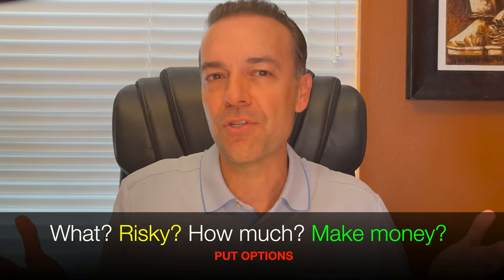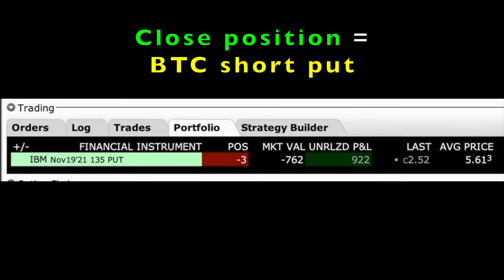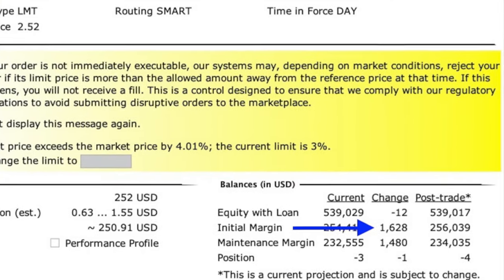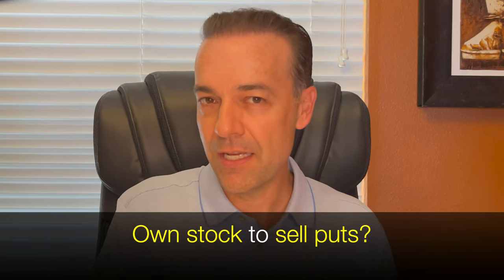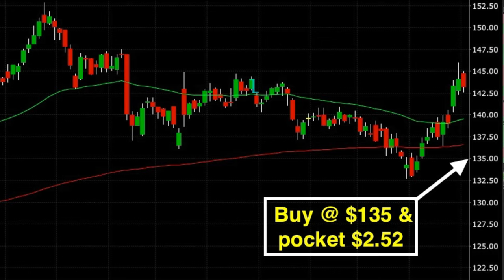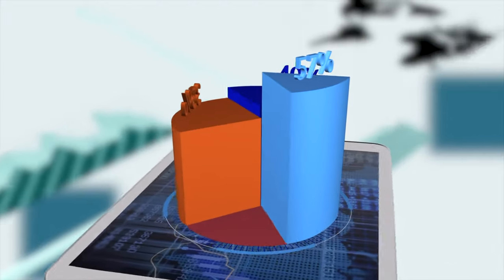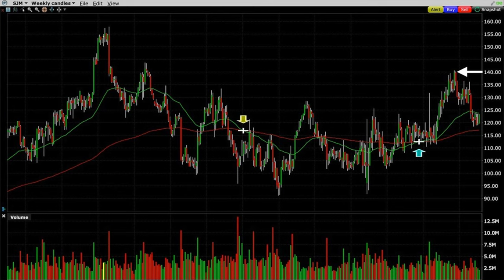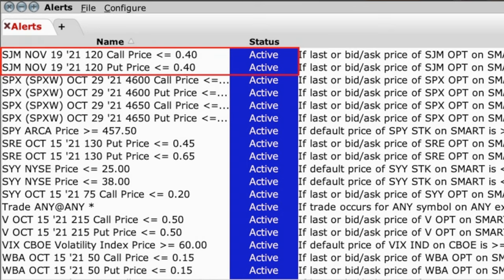Learn Option Trading In 9 Minutes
▬▬▬ Chapters ▬▬▬
0:00 Intro
0:15 Buying and Selling Puts explained
2:17 Do you need money to sell put options
2:41 How much do you need to start selling puts
3:48 Can you sell a put option without owning the stock
4:52 How Risky is selling put options
6:42 How much money can you make selling put options
7:25 How to make money off selling a put option

Selling put options is my absolute favorite trading strategy of all time. On a monthly basis, we make thousands of dollars by selling put options. In this video I will answer the questions:
What are put options?
Should you sell them?
How risky are put options?
How much do you need to trade put options, and how can you make money selling put options?

Happy investing!
Randy Perez